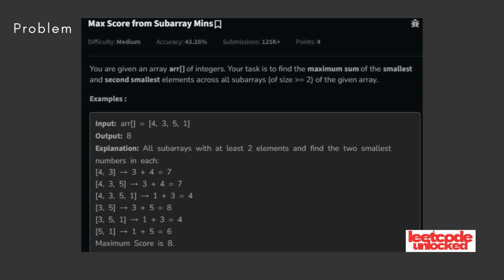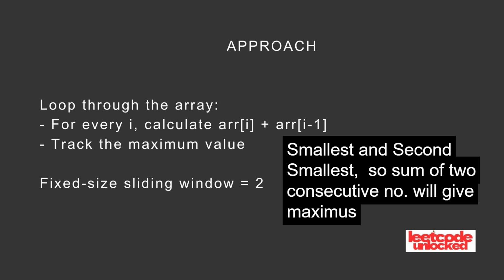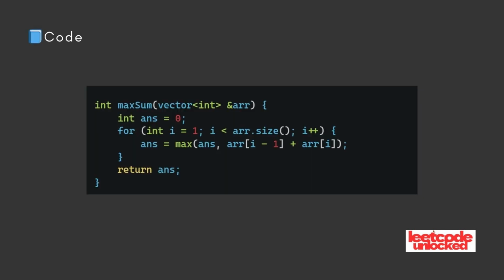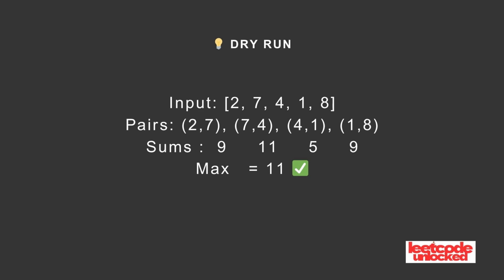GFG POTD – Max Sum in Sub-Arrays C++ Code Explained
📅 GFG Problem of the Day – Max Sum in Sub-Arrays
This easy-level sliding window problem helps reinforce how to process pairs in an array with fixed window size.

✅ In This Video:
- Full code walkthrough (C++)
- Dry run with examples
- Sliding window logic